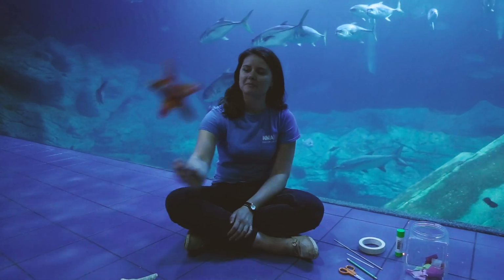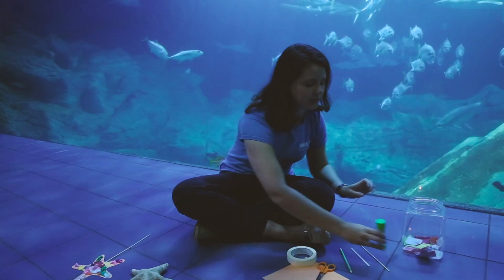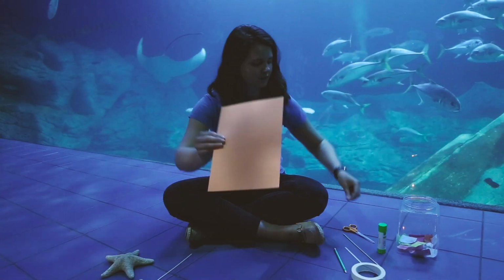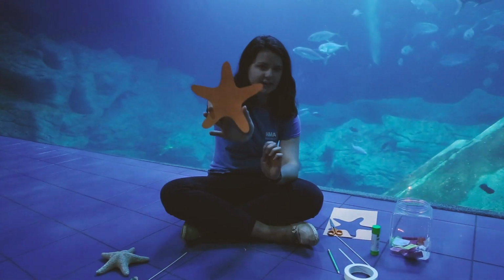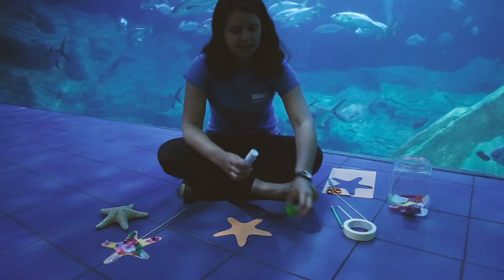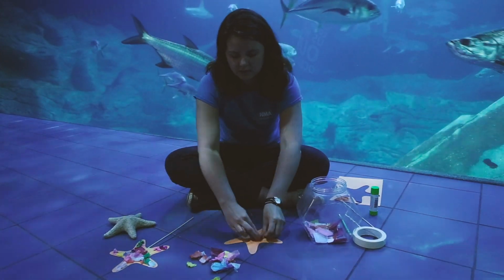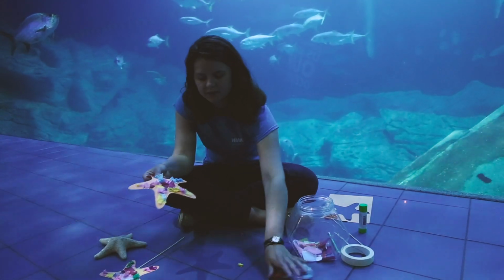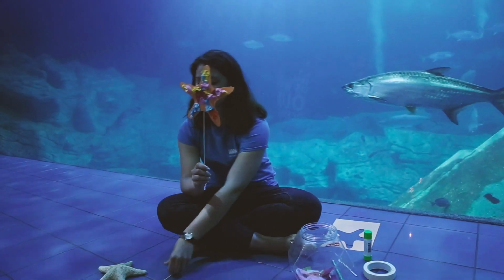Starfish Wands - Aquarium Toddler Crafts (ep.13)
This week's craft is a star activity! We think it's magic...

As we can’t run our weekly Toddler Tuesday sessions at the Aquarium, our amazing Ocean Discovery Rangers, will be showing you how to make short and simple toddler crafts at home each week.

In today’s video we’ll be making a "Starfish Wand"! Post your own colourful creations below.

If you'd like to support our animals and staff at this time, you can donate